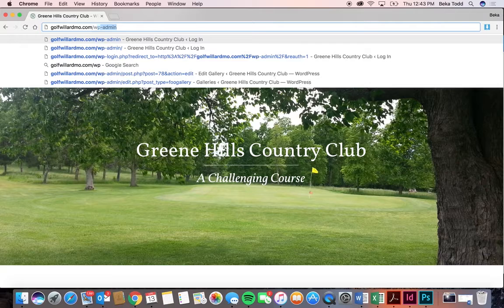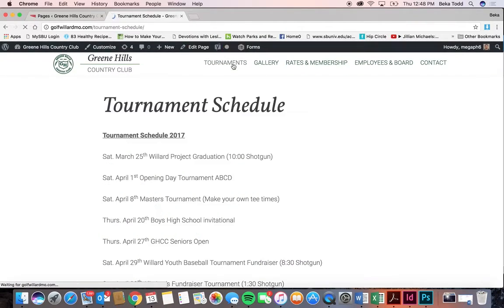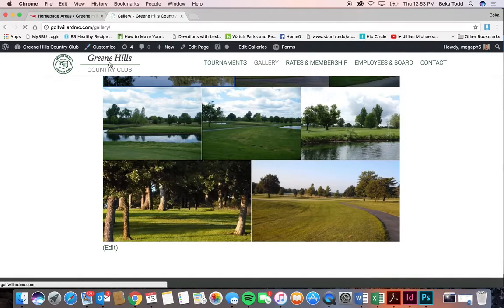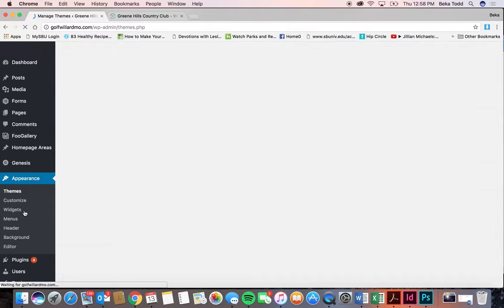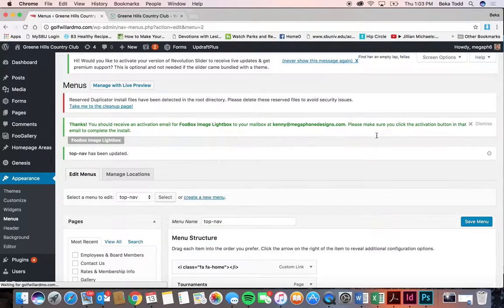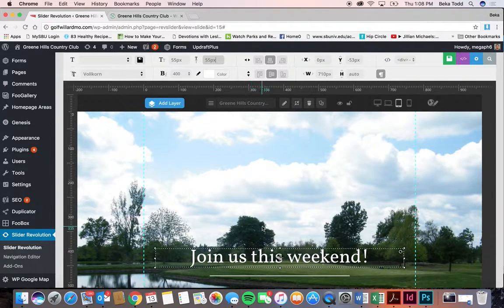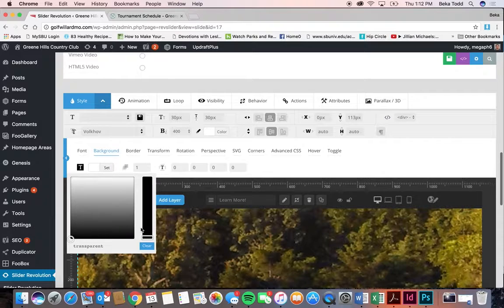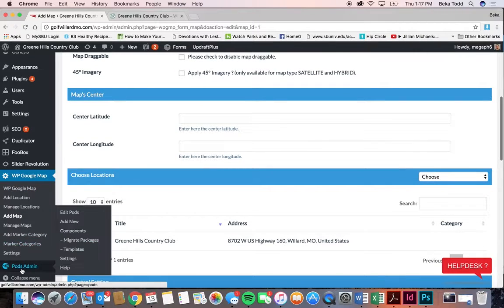green hills country club final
Media: 1:26
Forms: 1:50
Pages: 5:05
FooGallery: 8:27
Homepage Areas 9:55
Widgets: 14:46
Menu: 17:25
Users: 21:18
Slider Revolution: 21:55
WP Google Map: 32:33